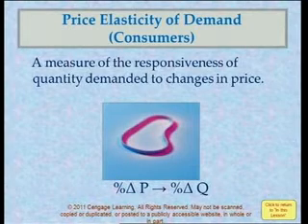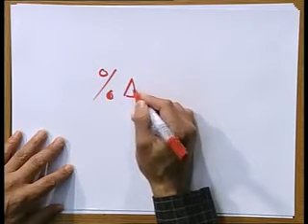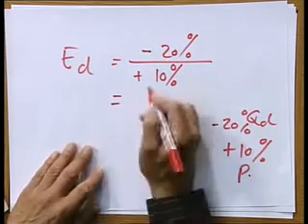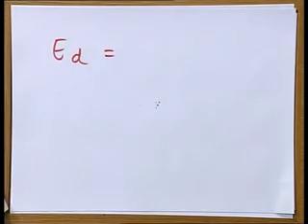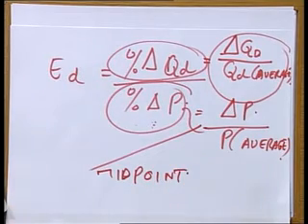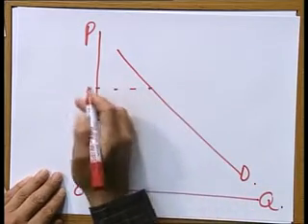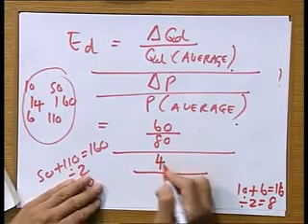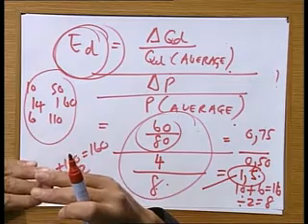5 PRICE ELASTICITY OF DEMAND definition and calculation